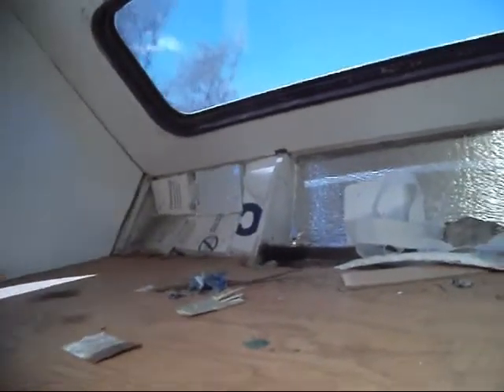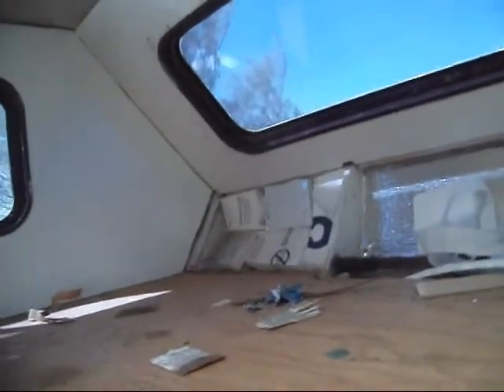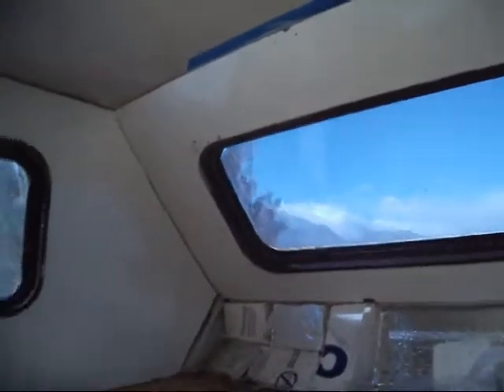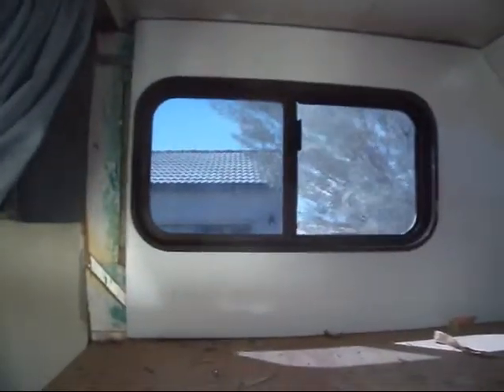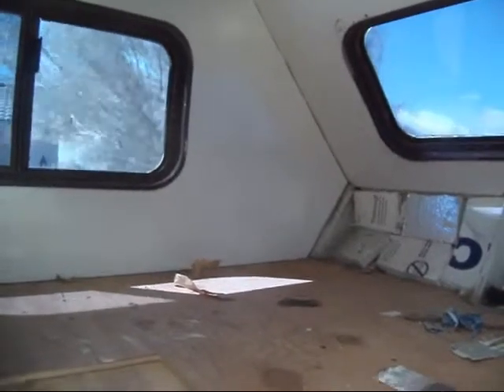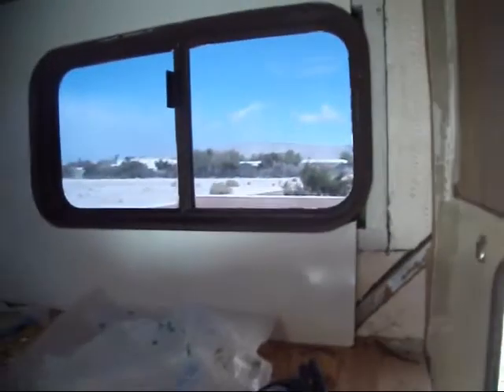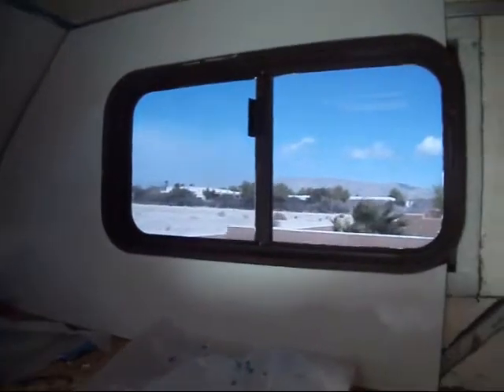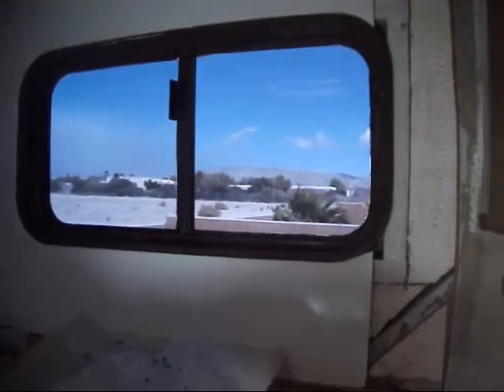rv repair #16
testing the structure in the wind